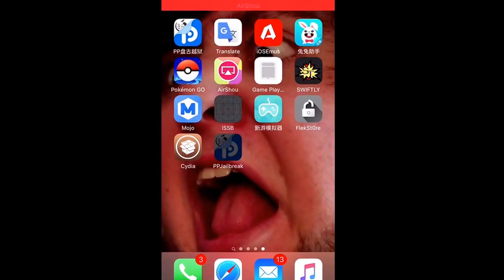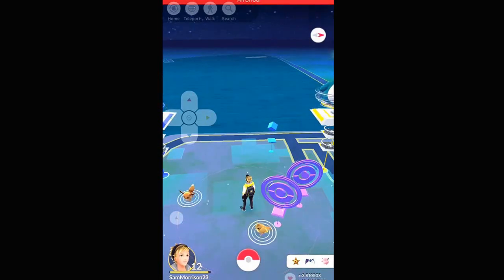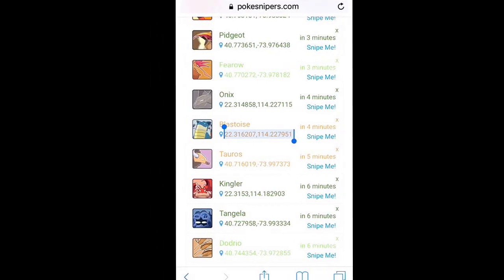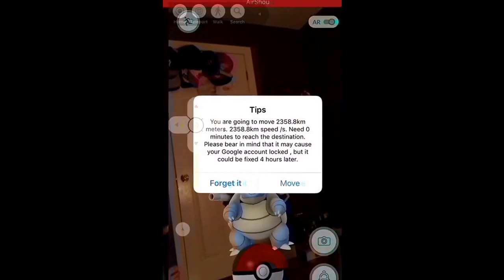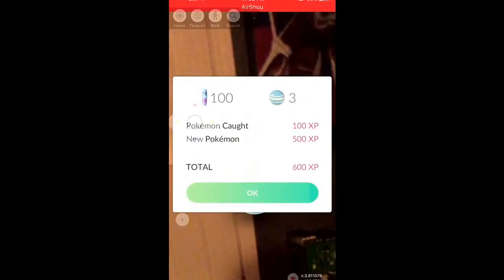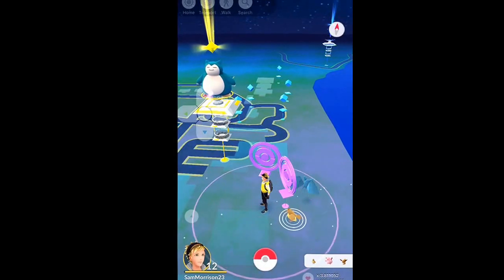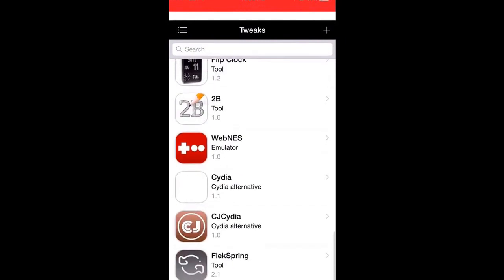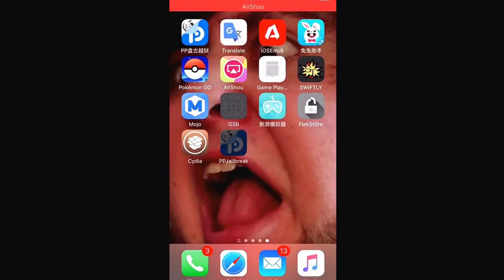*NEW UPDATED* how to install and play tweaked Pokémon go and how to install Cydia on iPhone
Download link

Cydia